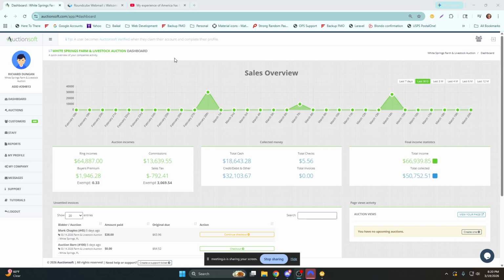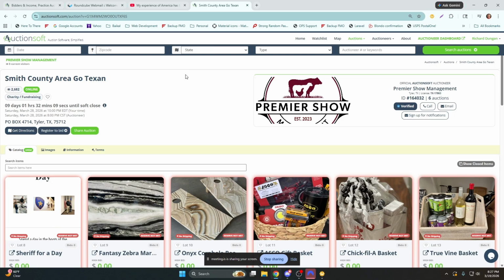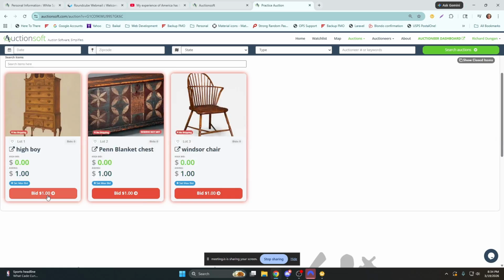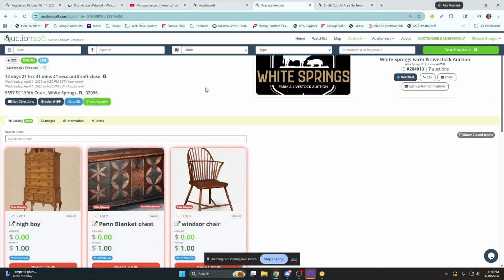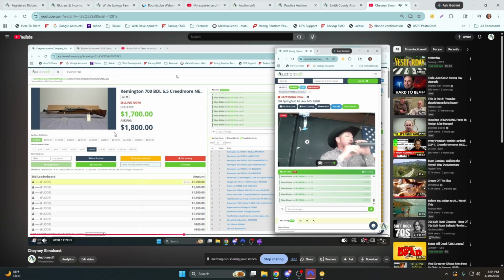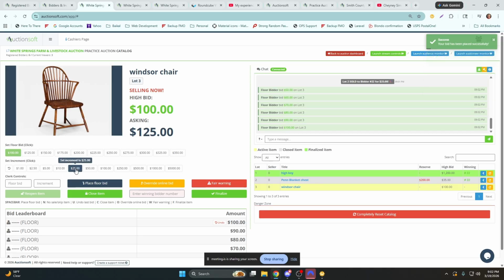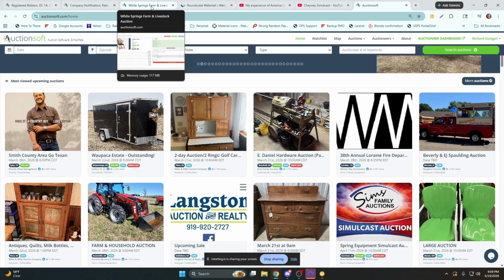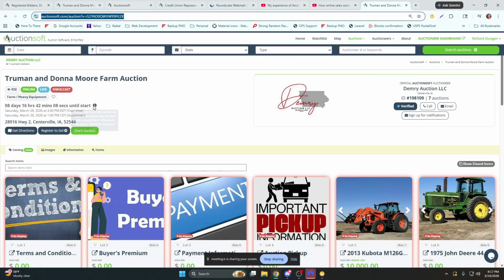Misc Online Training for White Springs Auction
Linnette and Richard from White Springs Auction are inquiring about doing some Online sales.  This video is us talking about it.